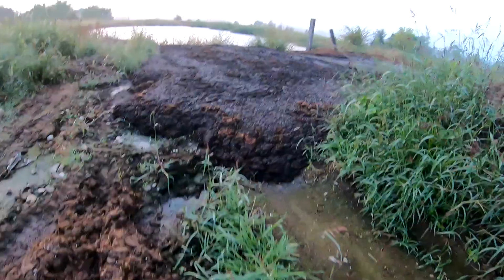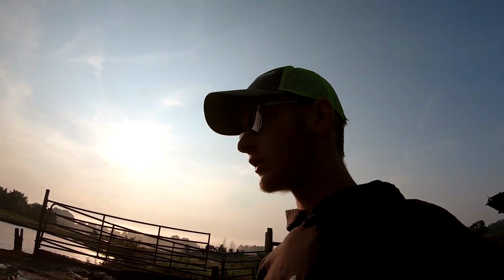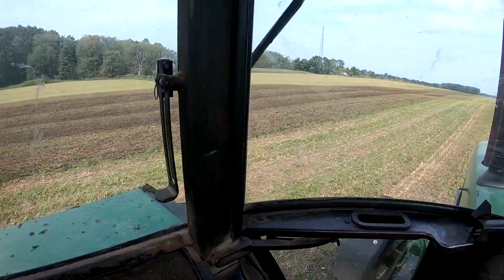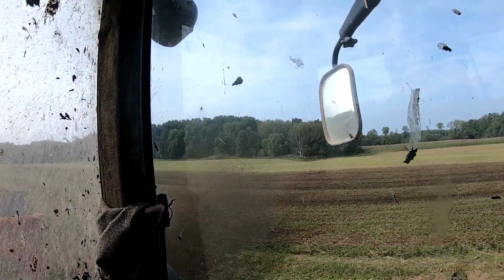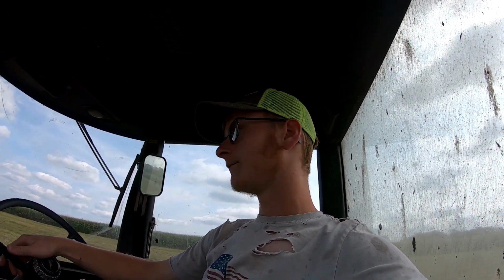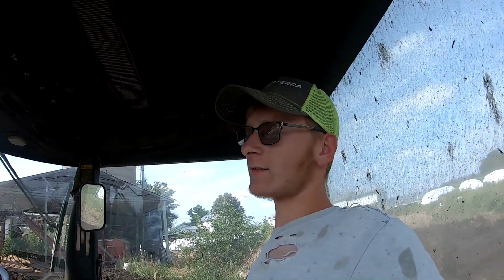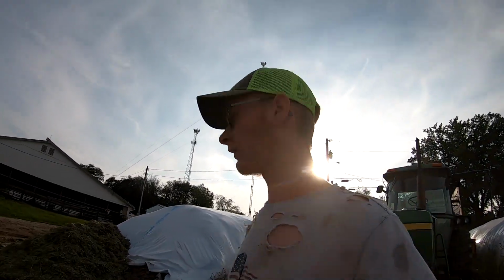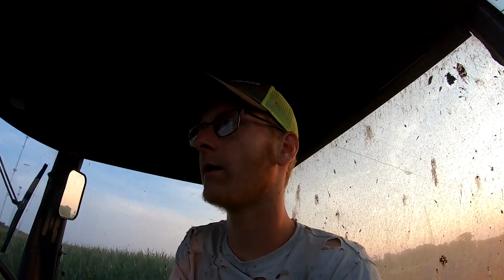DAY IN THE LIFE OF A FARMER (GOT STUCK)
Today I will take you though my whole day of farming lets go!
Welcome to CountyLine Farming I will be taking you through the life of raising dairy heifers and row crops! You may even learn a thing or two about farming!